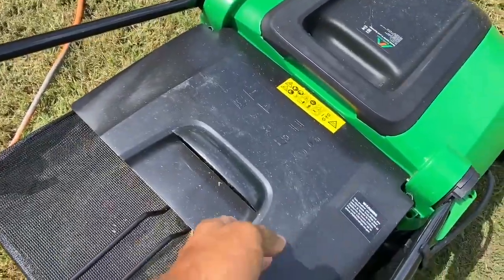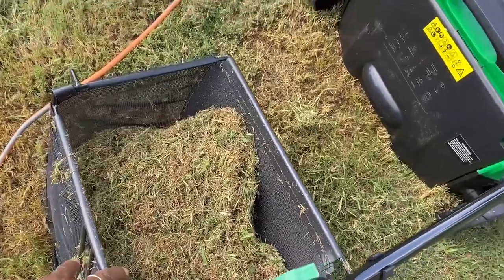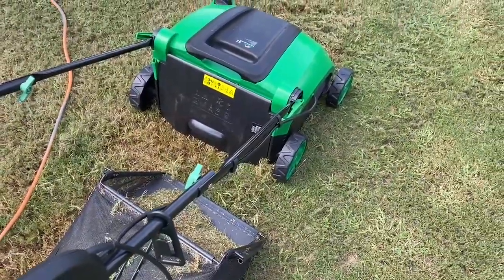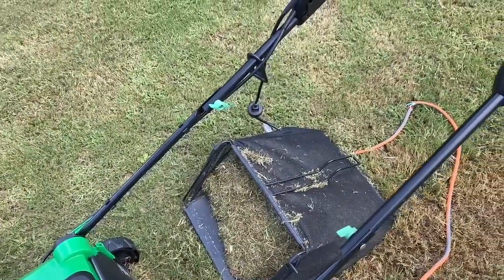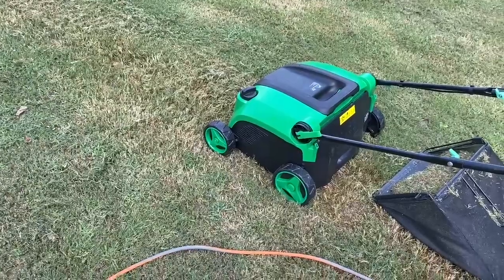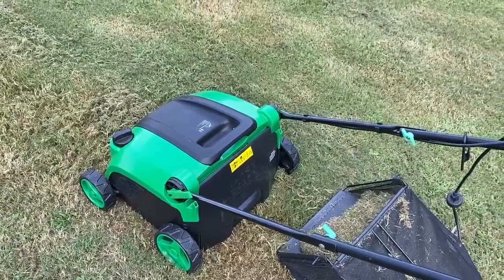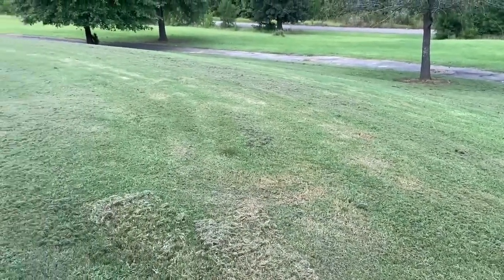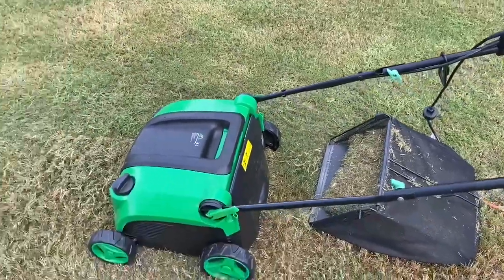ApolloSmart 2 in 1 Walk Behind Scarifier, Lawn Dethatcher Raker Corded Electric 120V 12 Amp, Would